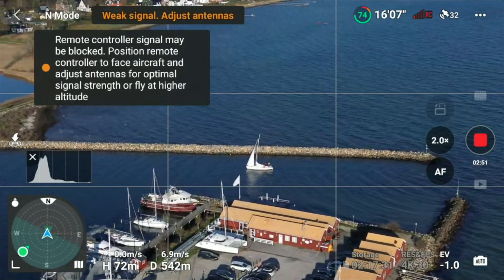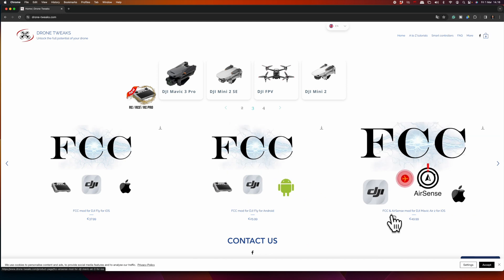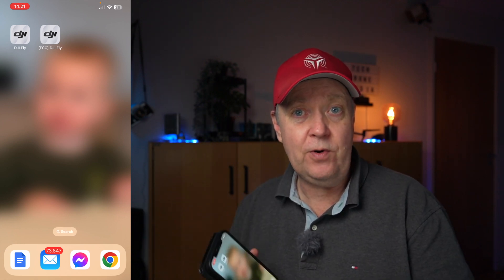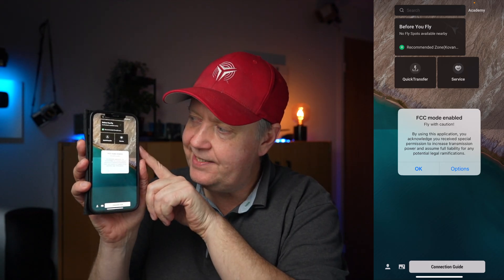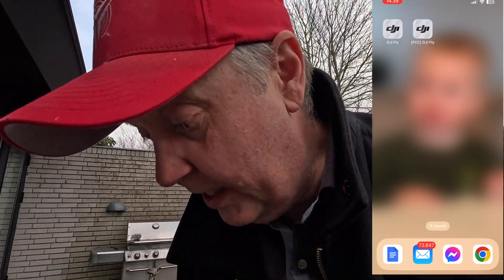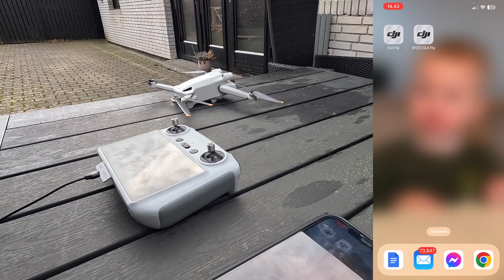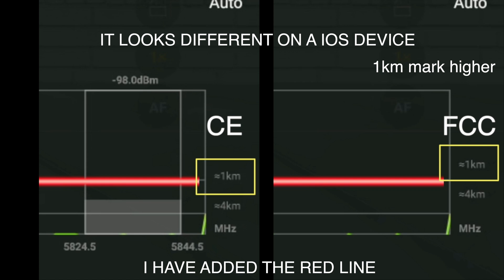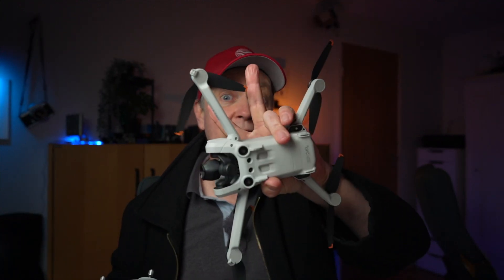How to Unlock FCC Mode on ALL DJI Drones & FIX Bad Signal on DJI RC / RC2 / RC Pro Controllers too!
Do you have a bad range on your DJI Drone occasionally? You can double your power signal strength using this FCC Hack available for DJI Mini 2, Mini 3, Mini 3 Pro, Mini 4 Pro, Air 2, Air 2s, Air3 & DJI Mavic 3 series incl. the DJI RC, RC2, and RC Pro Controller

This FCC Hack can force any DJI drone from CE into FCC mode; no changes are made to the drone itself. This means no risk of affecting the drone's firmware or its flight controller, no risk of losing your Care Refresh insurance. 3rd party apps do not invalidate Care Refresh like modifying the drone's firmware does. (Kindly read the disclaimer below)

✅ *FCC & AirSense mod for DJI Mavic Air 2 for iOS*

*FAQ about Drone-Tweaks*

WHY CHOOSE DRONE-TWEAKS?/*
1. First and foremost, there are no changes done to the drone itself. This means no risk of affecting the drone's firmware or its flight controller, no risk of losing your Care Refresh insurance. 3rd party apps do not invalidate Care Refresh like modifying the drone's firmware does.

2. The app can be used with an unlimited number of drones. You don't need a license for each drone, you don't need to get a new license when you buy a new drone or when you get a replacement after a crash. You only need one license for all your drones.

3. There is no additional app to start before flying, no special procedure, no extra steps. You just use this modified app in the same exact way you used the normal app.

4. The iOS application comes already signed. This means you just tap to install and you're ready to go. No need to go through the process of paying for a signing certificate and then actually doing the signing yourself.

SO IS THIS A DIFFERENT APP?
This is a modified version of the official app. You will use it in exactly the same way you use the official app, you will login using the same DJI account, but your drone will always remain in FCC mode.
CAN I USE MULTIPLE DRONES?
Yes. You can use as many drones as you want.